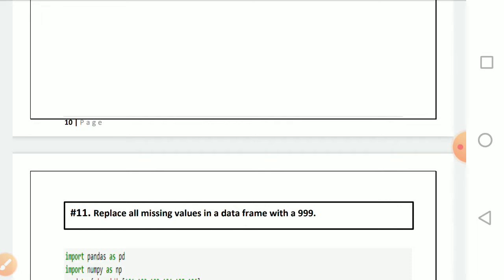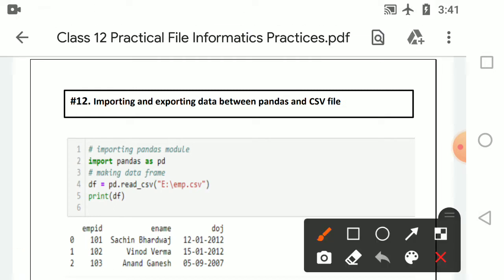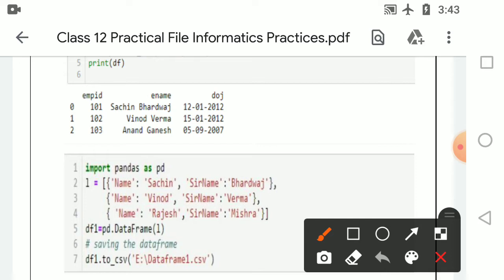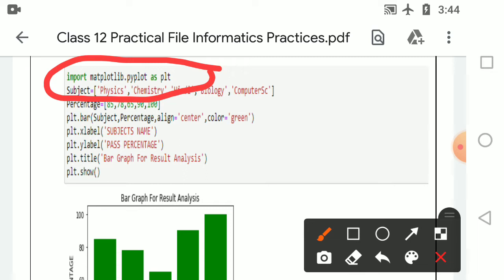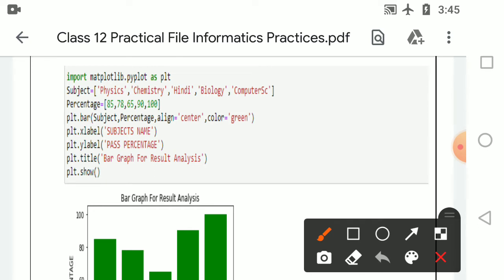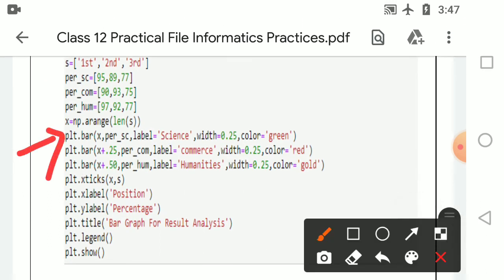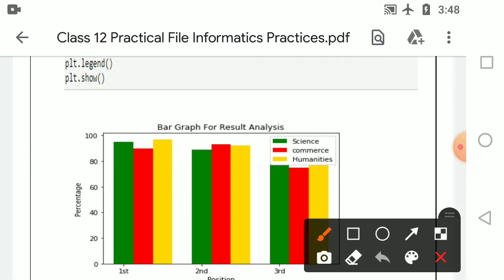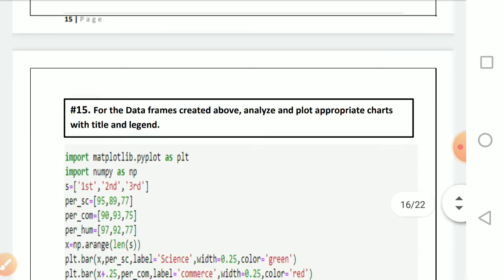Class 12 Informatics Practices -Practical Questions Part 3